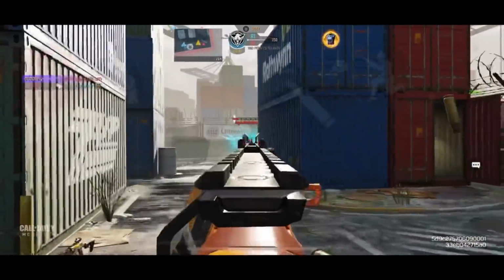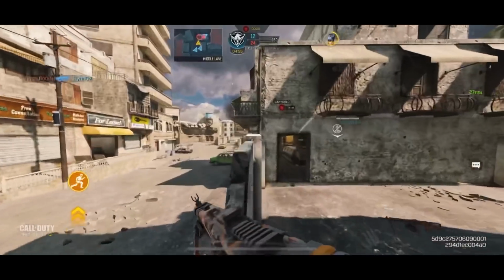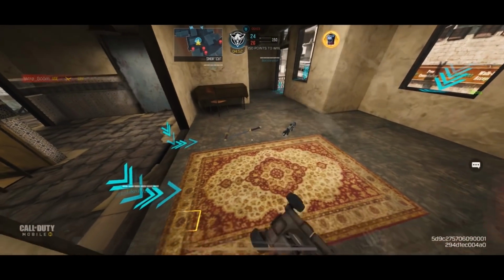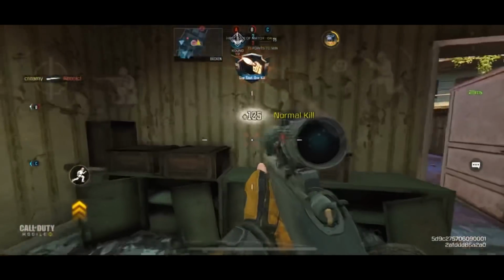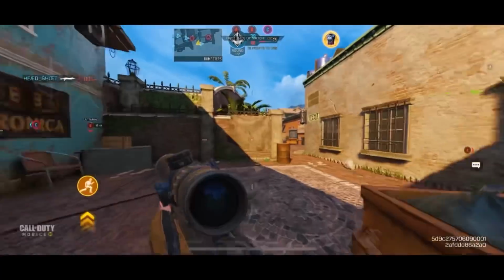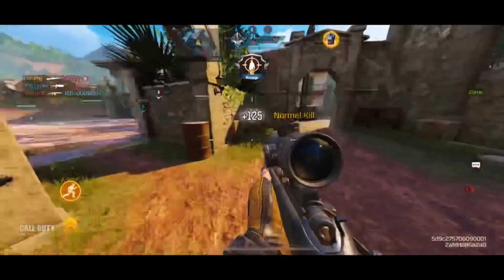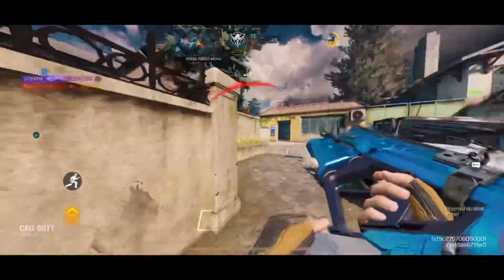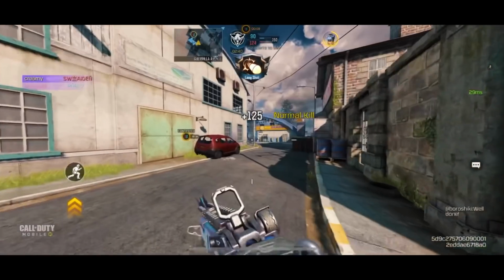TOP 5 MOST UNDERRATED GUNS in Call of Duty Mobile!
**Welcome to Sychron’s Simps!**

In this server, we strive to bring together the Call of Duty Mobile community through text channels and VCs.

Access special perks through hard-earned roles, advertise your own content, chat with Sychron and the rest of Elxment Esports, and make new friends!

We hope you enjoy your stay!